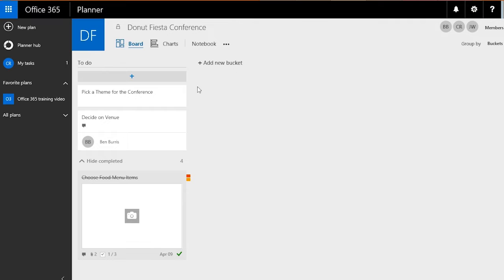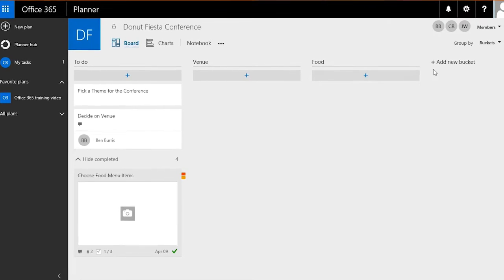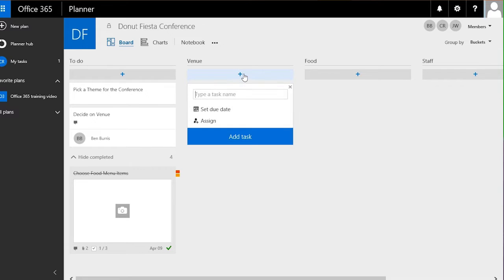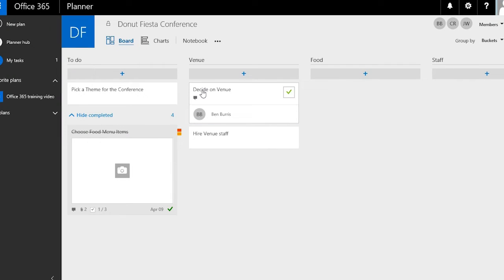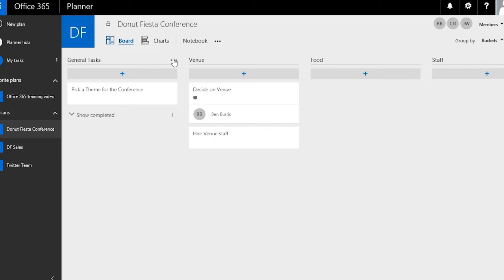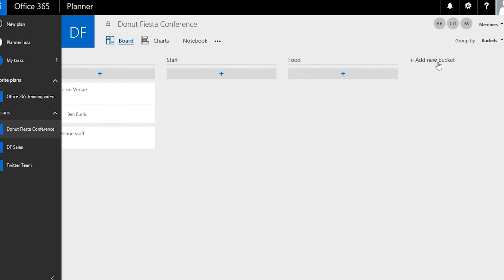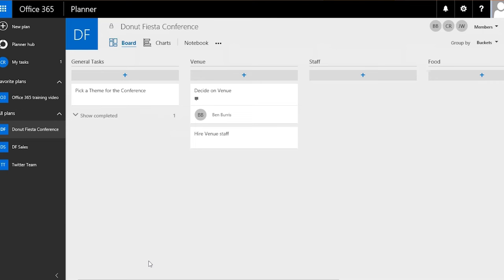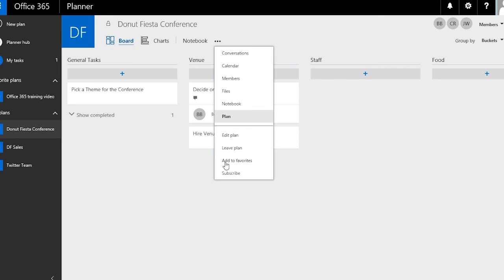Office 365 Planner Essentials (2018) - Course Sample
Learn how to use Office 365 Planner to organize your team using a powerfully simple visual format

The Planner tool in Office 365 is a powerful team management tool, providing features comparable to standalone project management apps, but without the high price tag. In fact, Planner is free with most Office 365 Business plans.